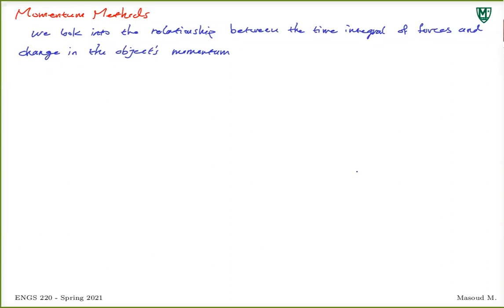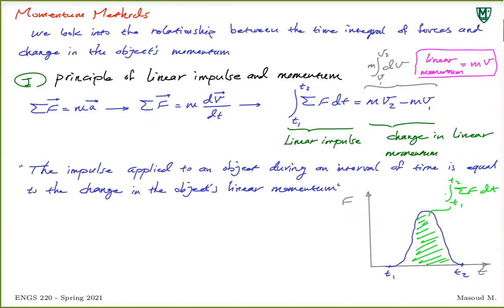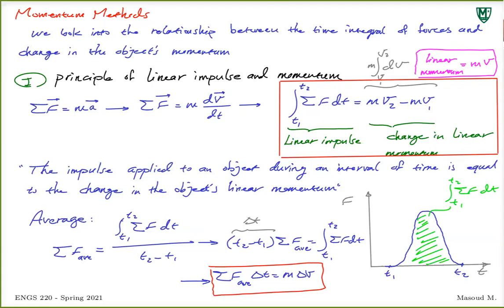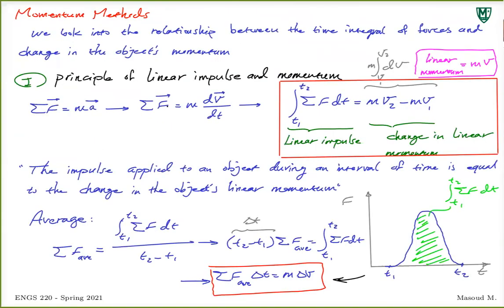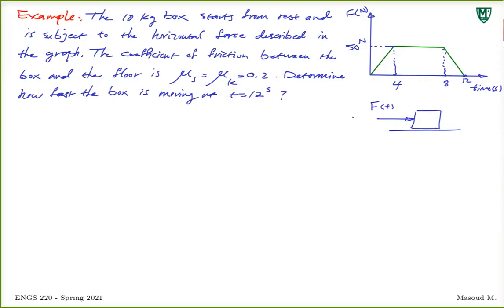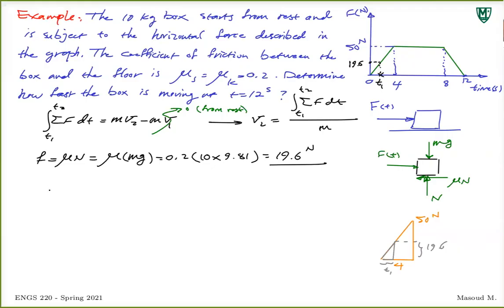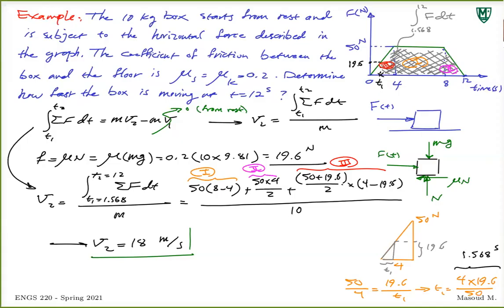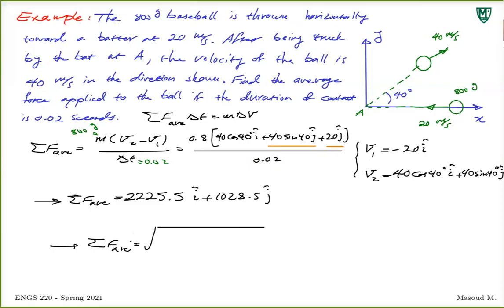Lecture 17 - Momentum methods (part 1)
This video discusses momentum methods and their applications in studying the motion of a particle.